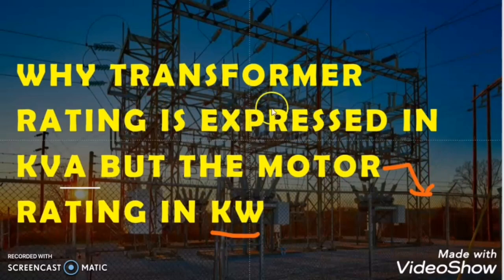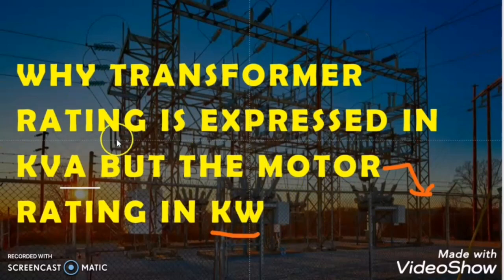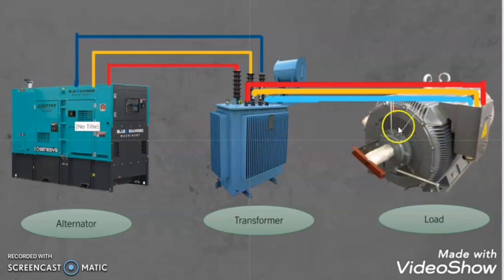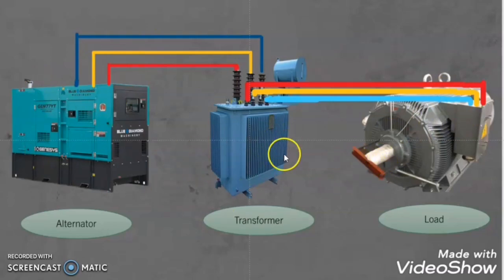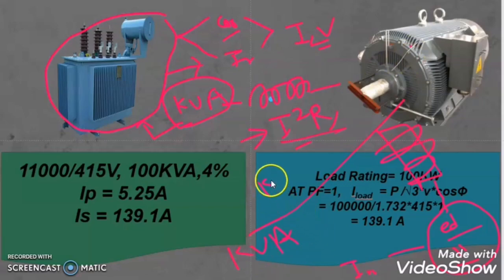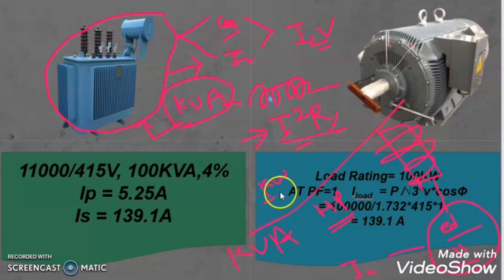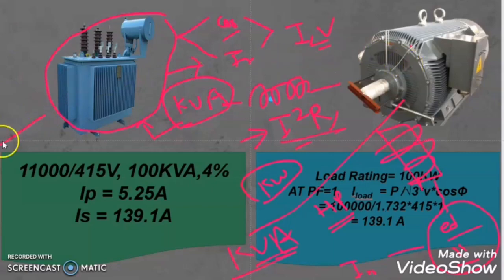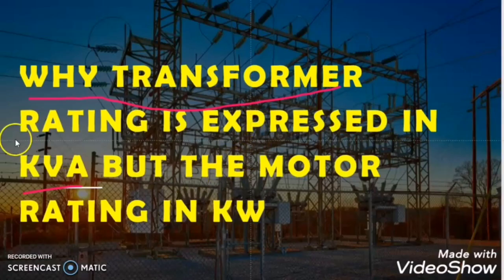Why transformer rating is expressed in KVA but the Motor rating in KW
Topic covered - - -

1. Why transformer is rated in KVA

2. Why transformer is not rated in KW